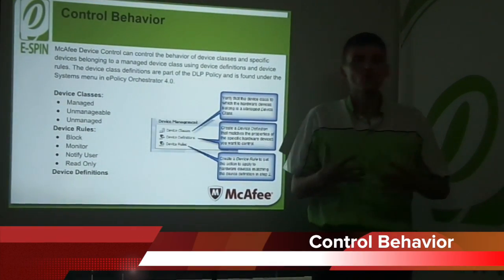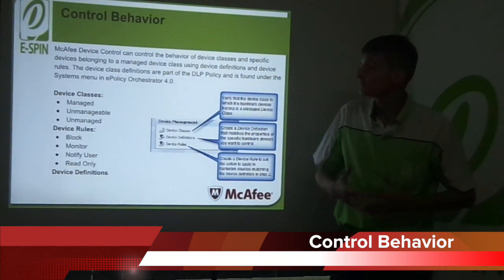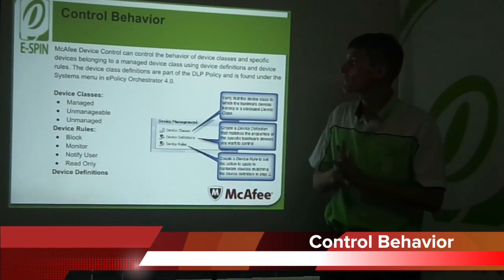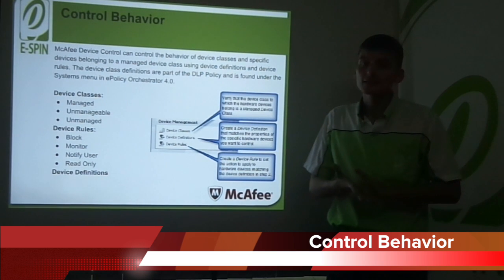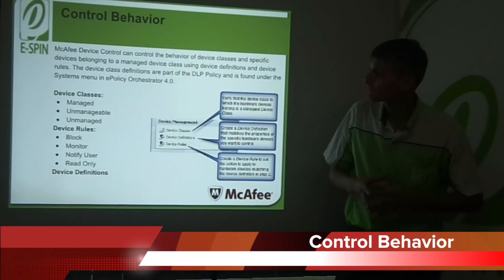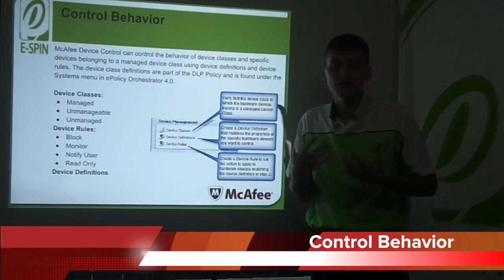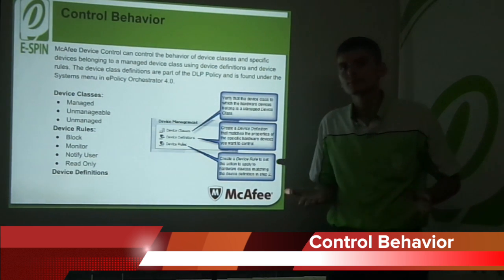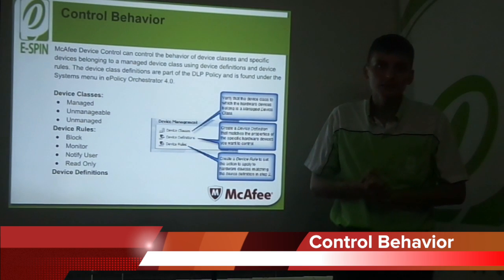E-SPIN McAfee Device Control Technical Overview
This video is about E-SPIN McAfee Device Control Technical Overview